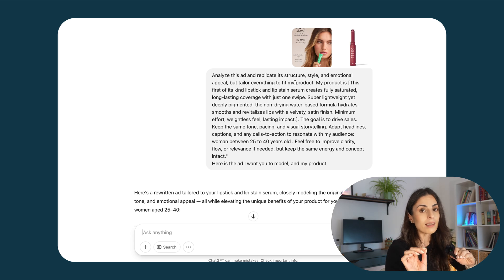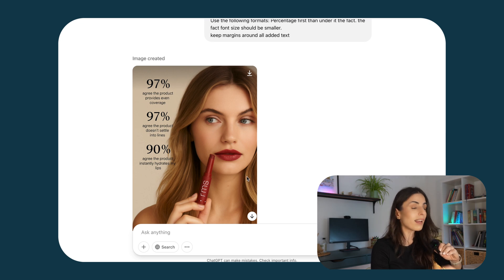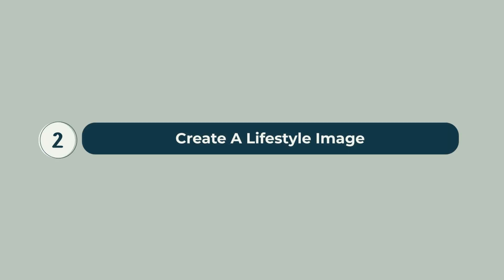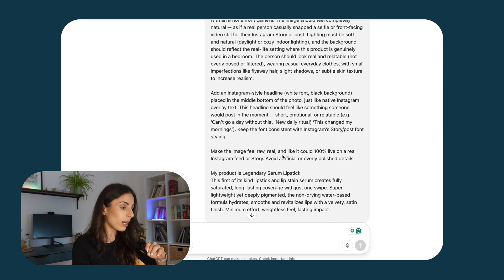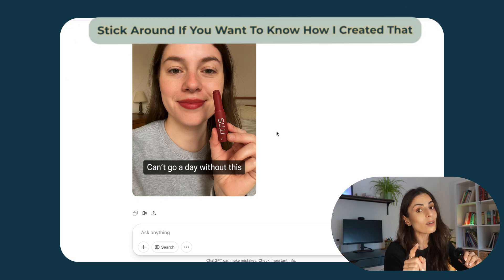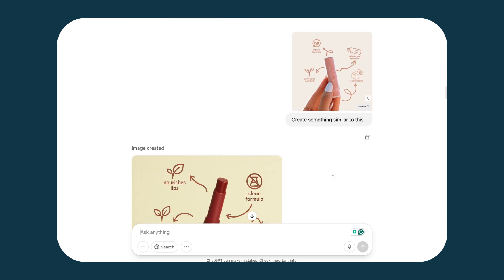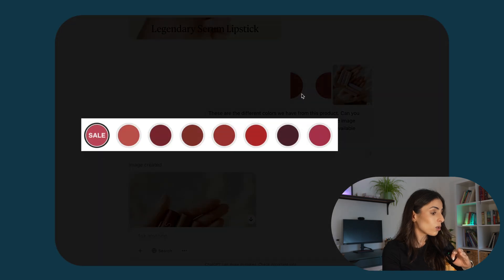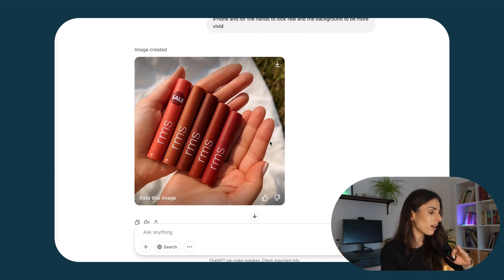I Can’t Believe ChatGPT Made These Ads🫨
Turn any product shot into lifestyle photos, infographics, and UGC in seconds using ChatGPT!

//Connect and Say Hi:
00:00 Introduction
00:28 Create an Static image ad based on an exsiting deisgn
02:39 Create a lifestyle photo for your product
03:44 Create Facebook Image ads using only the product shot
06:46 Craete a UGC Video using AI